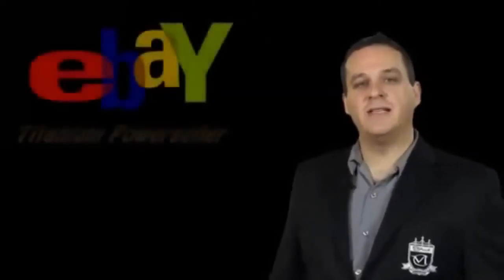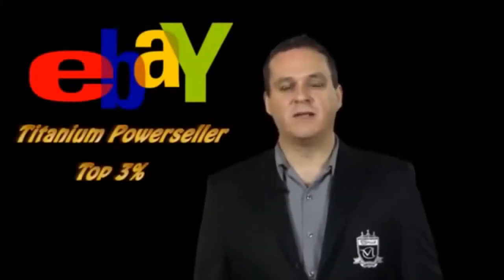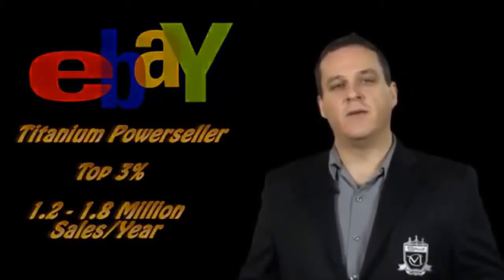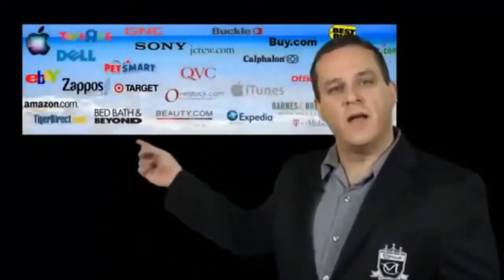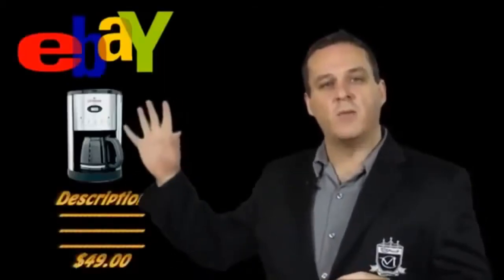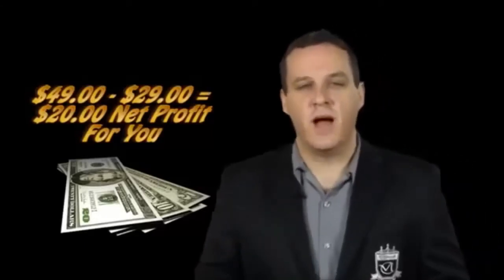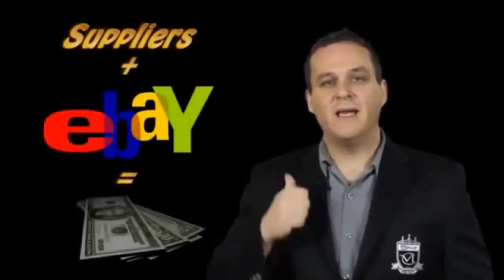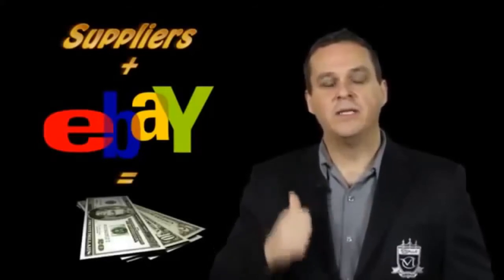Drop Shipping Made Easy | Drop Shipping Made Easy Review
Drop Shipping Made Easy Review.

Check out my Drop Shipping Made Easy Review and find out in what ways Drop Shipping Made Easy will enable you to earn money drop shipping products without stocking.

Drop Shipping Made Easy is a your gateway to producing $500-$1000 per week, no sponsoring! and has these cool features:

 solid income streams
 Beyond 100% commissions
 All over the shoulder video training step by step
 sales delivery is 100% automated
 learn the drop shipping secrets discovered by industry experts

.As well as many, many more.

Make sure you watch my video review above for a better look at Drop Shipping Made Easy

You can see more details and read users' impressions about the Drop Shipping Made Easy here:

Thanks for checking out this Drop Shipping Made Easy information